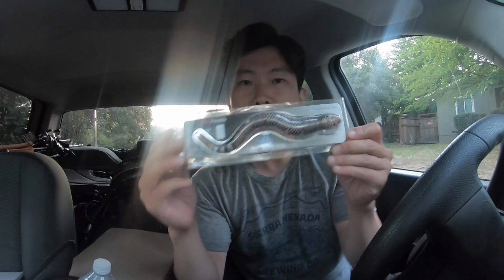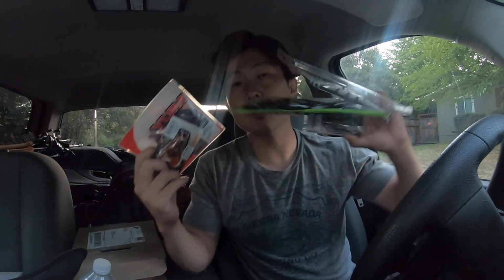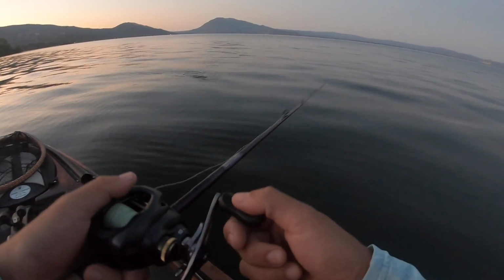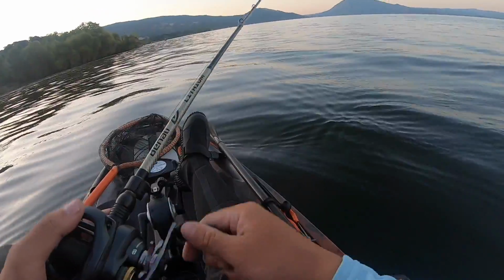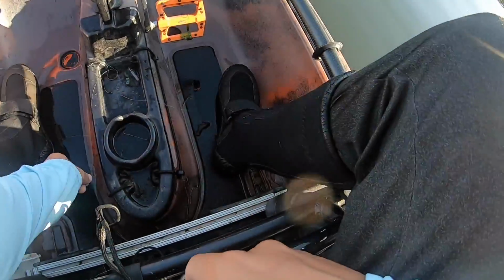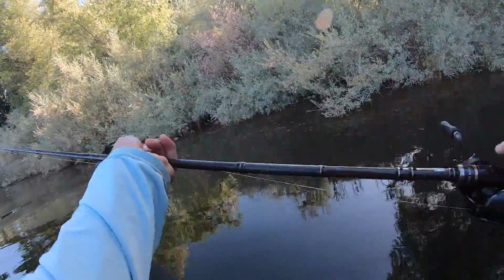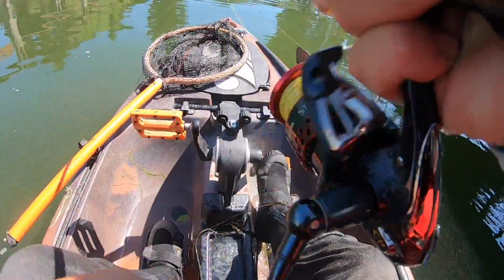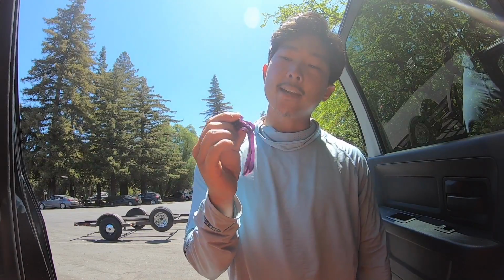5 STRANGE Summer Baits (FishUSA challenge)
In this video we take the FishUSA monthly bait challenge to Clear Lake, California. They may be strange but I think they should get bit!

FISHING CLOTHING (COOLER WEATHER 40-60 degree air temps)
Wool socks
Thermal Underwear